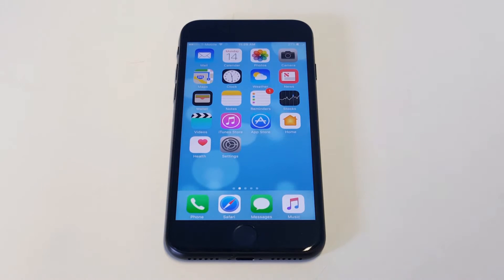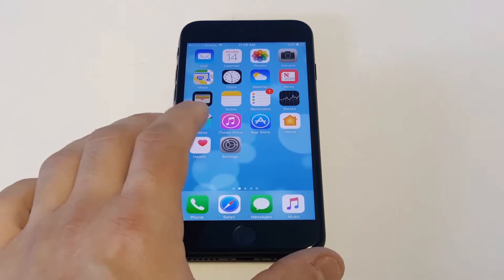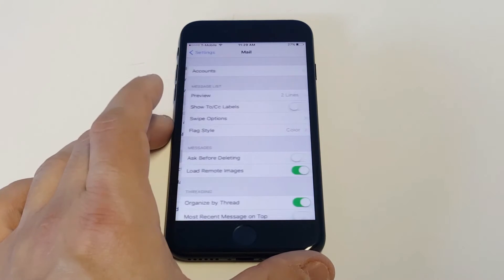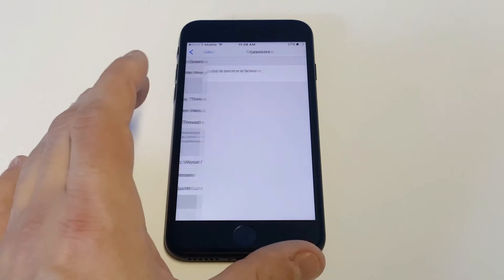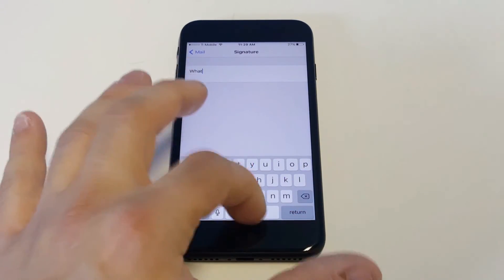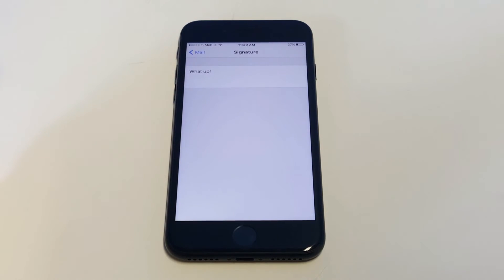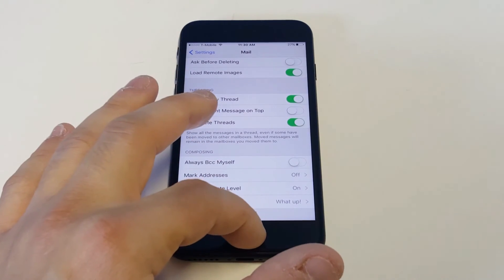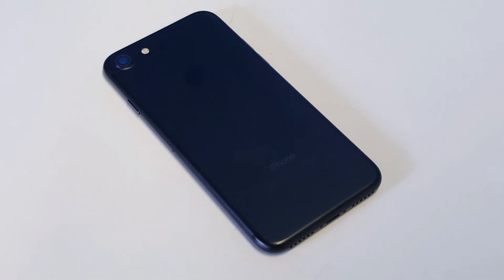Iphone 7 / Iphone 7 Plus - How To Change Email Signature - Fliptroniks.com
For how to change email signature on iphone 7 / iphone 7 plus go into your settings - email - and then tap on signature. You can then change it from the sent from my iphone option.